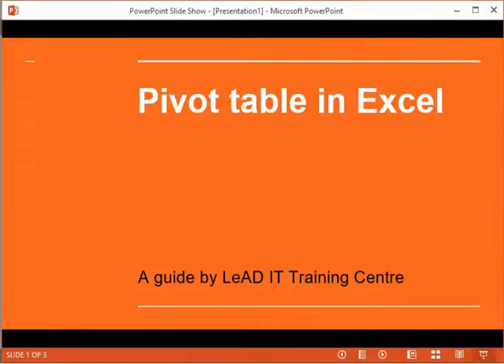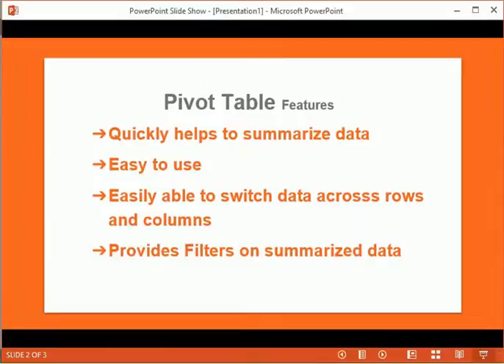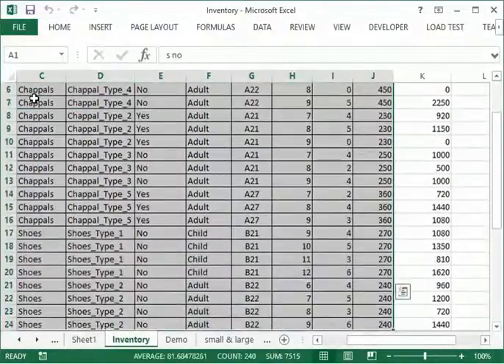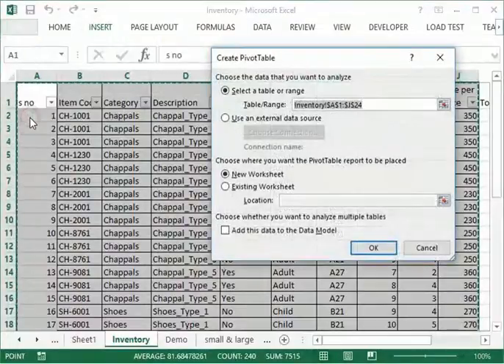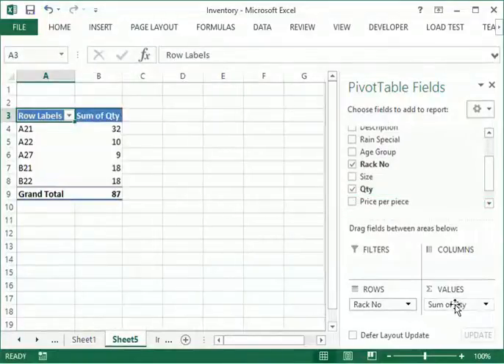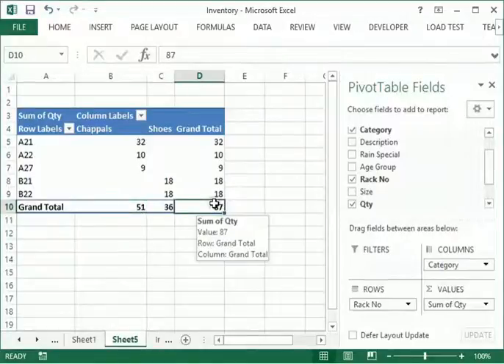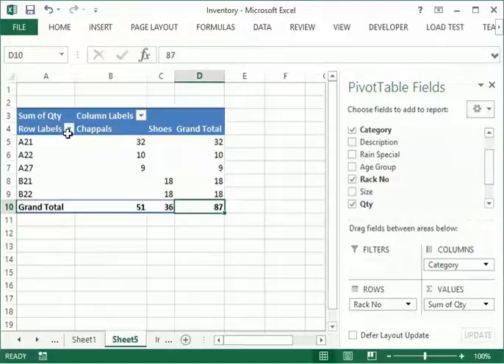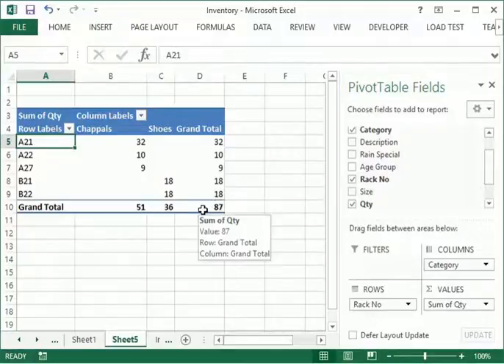Pivot Table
Basics of Pivot Table